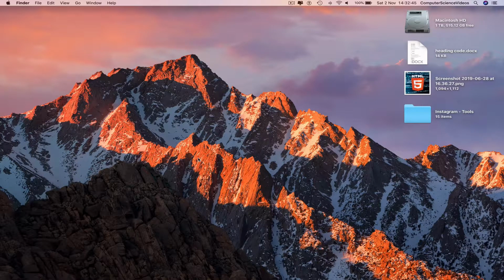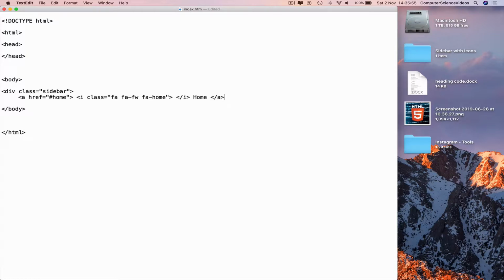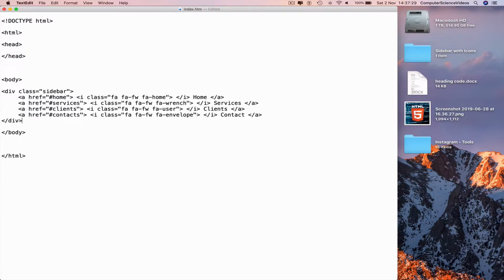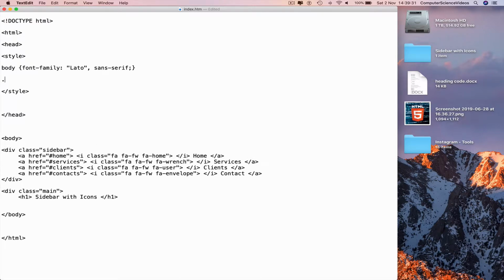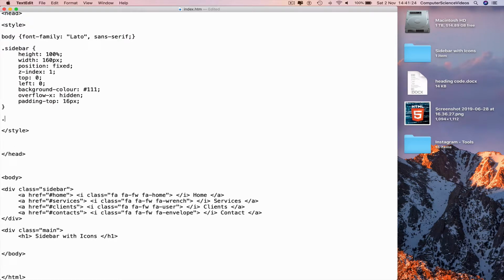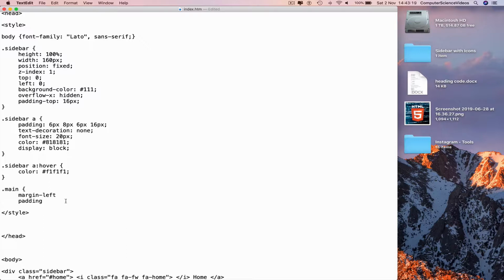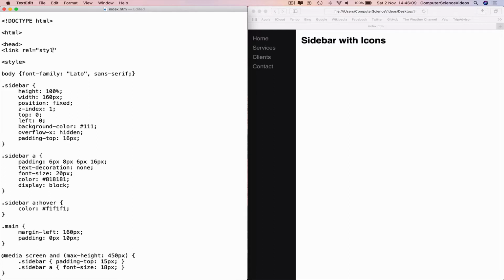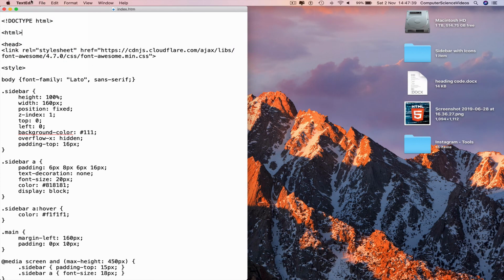How to CODE a Sidebar Navigation Menu with Icons Using HTML5 & CSS3 | New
How to Create a Sidebar Navigation Menu with Icons Using HTML5 & CSS3 | New